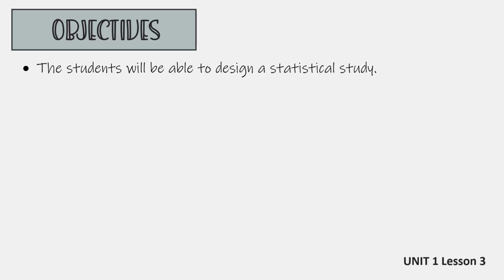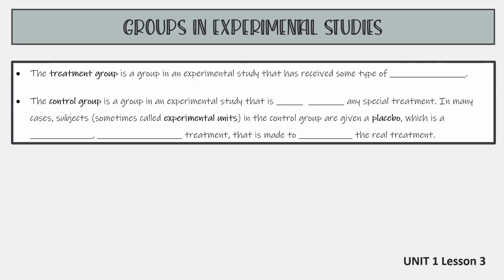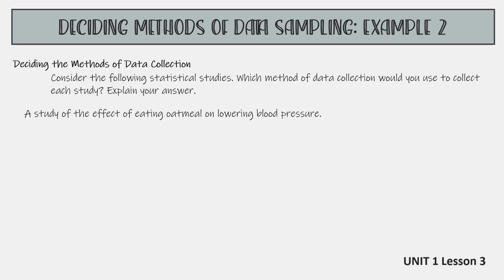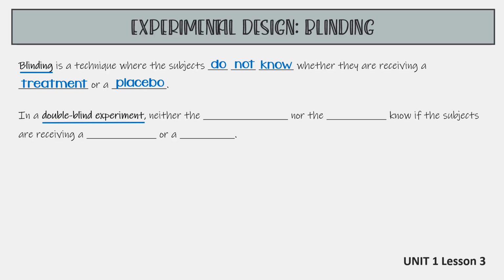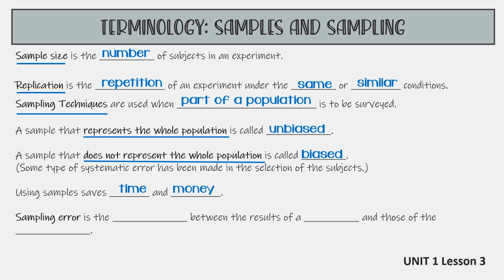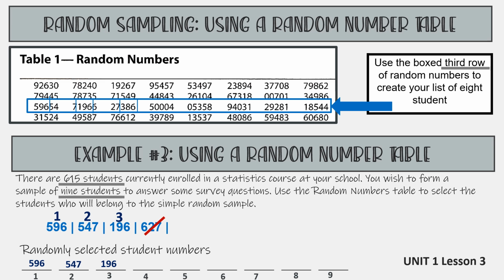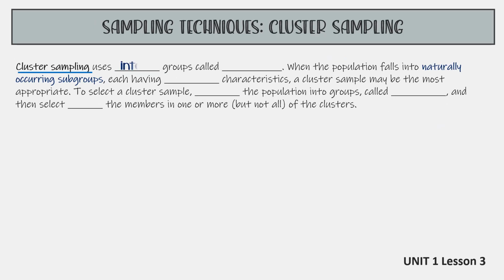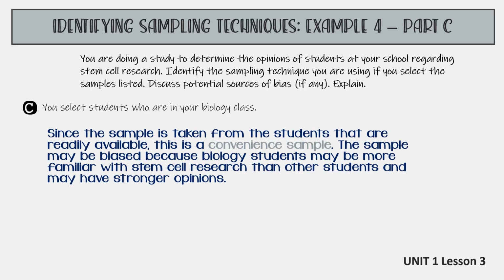Probability & Statistics: Data Collections and Experimental Design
This covers methods of data collection and experimental design.